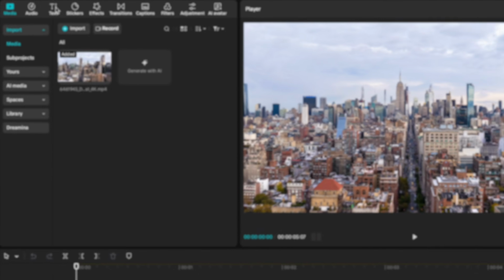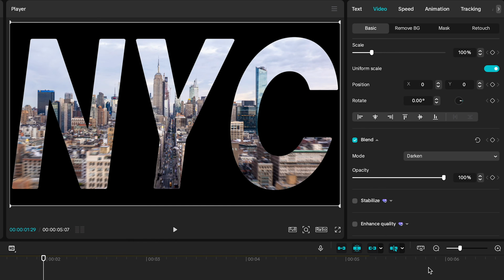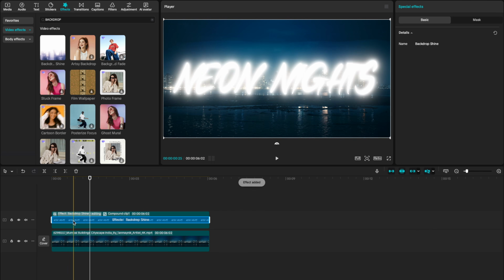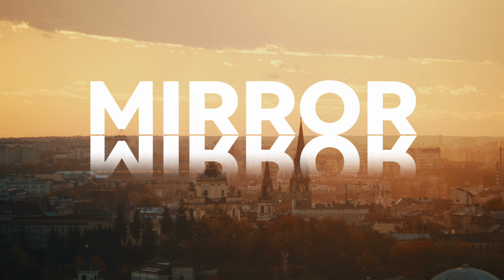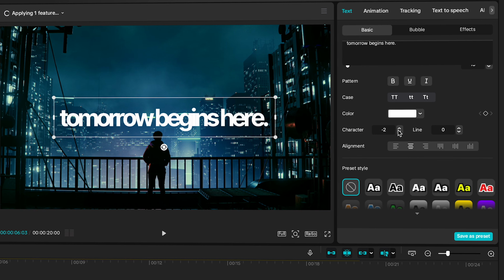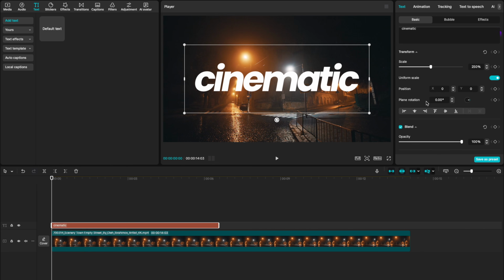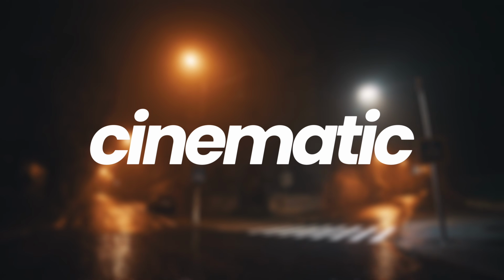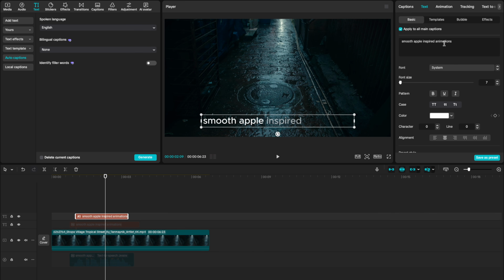11 BEST FREE Text EFFECTS in CapCut 🔥 | Tutorial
I've put together the 11 BEST FREE text tricks to turn you from a noob to pro in CapCut. Don't miss them! 🔥

Typewriter effect in CapCut, neon text in CapCut, make text behind subjects in CapCut. Do the viral flicker effect in CapCut. Smooth captions animations in CapCut (tutorial). Make videos play inside text in CapCut. Even do the outline reveal text effect that's going viral on socials. In this full CapCut tutorial, I teach you how to do all of these insanely cool text effects and more. Lastly, I show you cinematic text reveal in CapCut.

📌 TIMESTAMPS
0:00 Intro
0:06 Video In Text Effect
2:03 Typewriter Text
3:04 Neon Text
4:19 Genspark Promotion
5:32 Mirror Text
6:30 Text Behind Subject
7:12 Outline Text Effect
7:50 Draw Text
8:13 Cinematic Text 1
9:34 Cinematic Text 2
10:25 Font Change Effect
11:20 Apple Inspired Text Animation